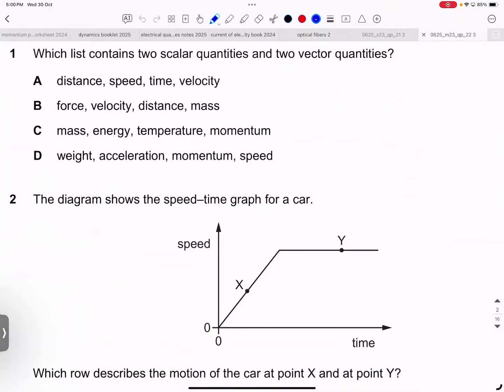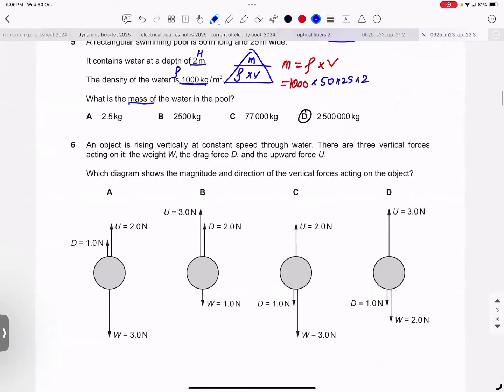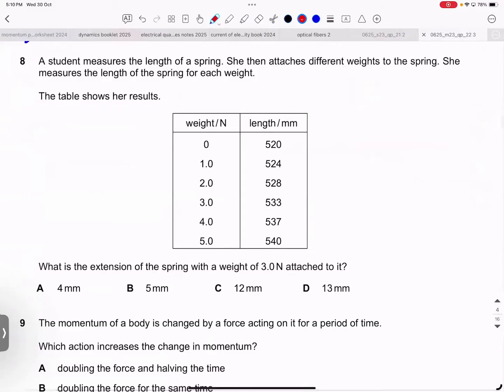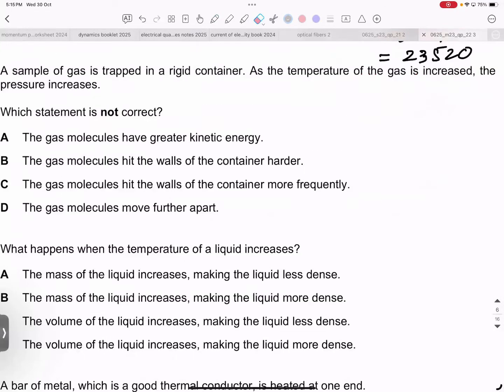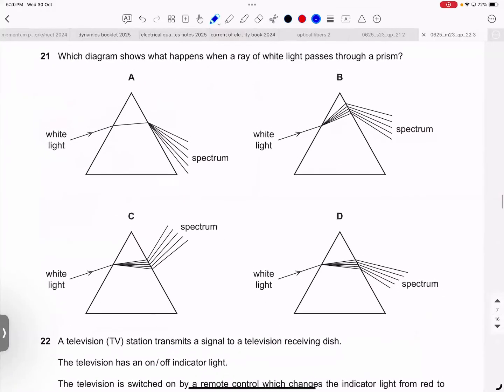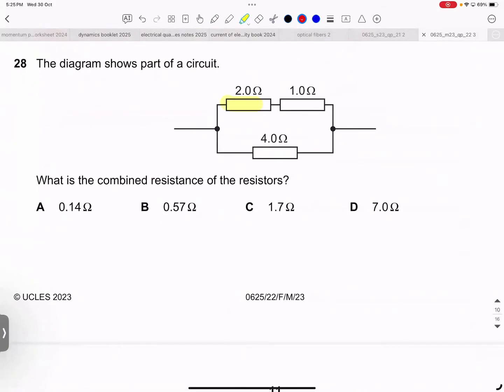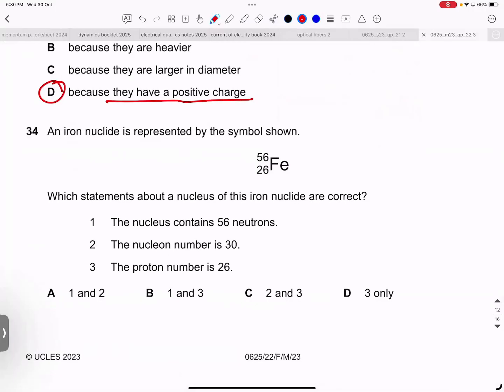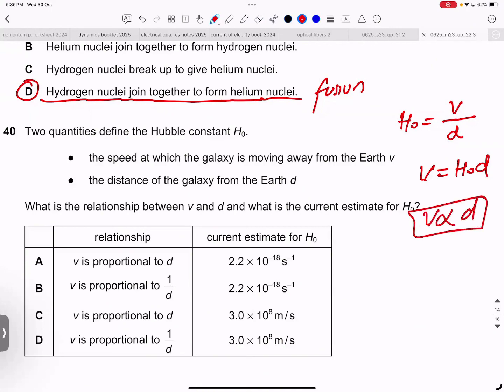IGCSE Physics 0625 | Feb/March 2023 Paper 22 (0625/22/F/M/23)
Chapters:
00:00:00 Intro
00:00:05 Questions 1-10
00:11:55 Questions 11-20
00:20:32 Questions 21-30
00:27:57 Questions 31-40
00:35:59 Outro